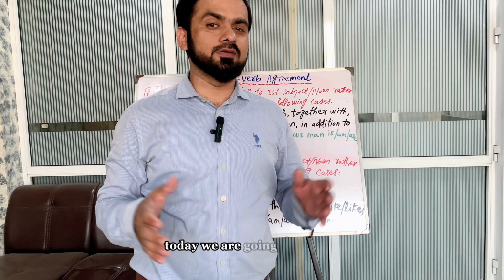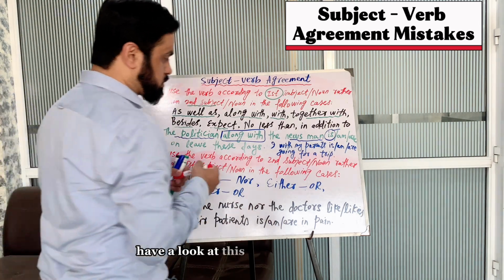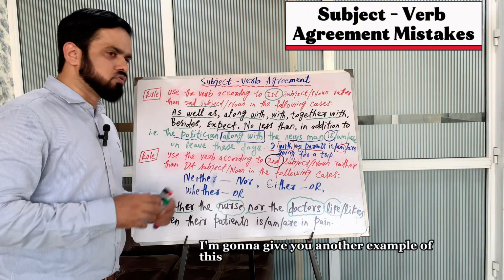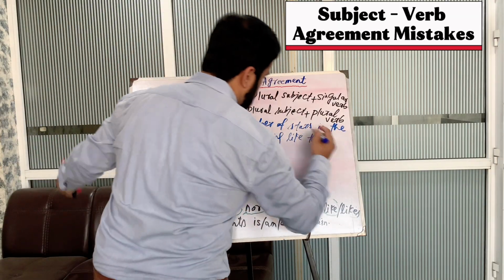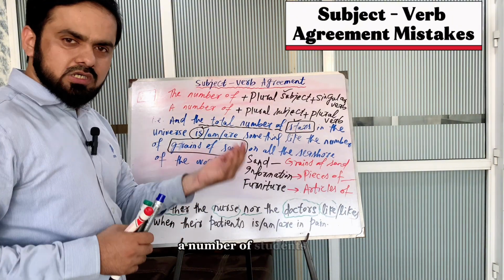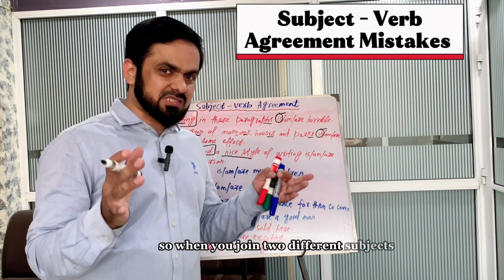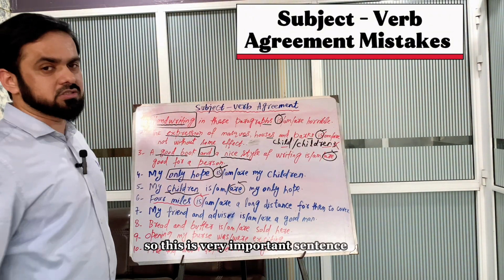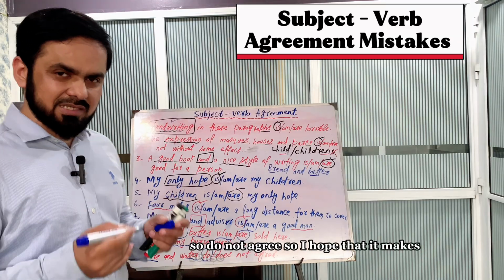Subject - Verb Agreement Mistakes | Tricks/Rules/Concepts in English Grammar | Naqash Akram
The COMPLETE Guide to Subject-Verb Agreement — Every Rule, Every Exception, Every Mistake!

**Still losing marks because of Subject-Verb Agreement errors? Let's fix that TODAY! 🎯**

Subject-Verb Agreement is one of the most tested grammar rules in IELTS Writing, O Level English, and A Level essays — yet most students keep making the same mistakes over and over. In this complete guide, I break down EVERY important rule with clear examples so you never get it wrong again! 💪

The golden rule — singular subjects take singular verbs, plural subjects take plural verbs — and why it's harder than it sounds!

🔹 **Most Common Mistakes Students Make**
Real examples of errors seen in IELTS answer sheets, O Level papers & A Level essays — and the corrected versions.

🔹 **Tricky Rules Fully Explained:**
✅ Collective nouns — *"The team is/are playing?"*
✅ Indefinite pronouns — *everyone, someone, nobody* → always singular!
✅ Either/Neither constructions — which verb do you use?
✅ Subjects joined by AND vs OR/NOR
✅ Inverted sentences — *"There is/are a problem?"*
✅ Uncountable nouns — *information, advice, news* → always singular!
✅ Phrases between subject & verb — don't get distracted!

🔹 **IELTS Writing Task 1 & 2 Application**
How subject-verb agreement errors directly drop your Grammatical Range & Accuracy band score.

🔹 **O & A Level Writing Application**
How examiners penalize agreement errors in composition, essays & directed writing tasks.

**🧠 Quick Rules to Remember:**
✅ Ignore phrases like *"along with," "as well as," "together with"* — focus on the main subject
✅ *Each, every, either, neither* → always singular verb
✅ Two singular subjects joined by *or/nor* → singular verb
✅ Amounts of money, time & distance → treated as singular
✅ The word *"number"* — *a number of* = plural / *the number of* = singular

👨‍🎓 IELTS candidates targeting Band 7+
📝 O Level & A Level English students
✍️ Anyone who wants to write error-free English

📌 **Save this video** for your grammar revision sessions!